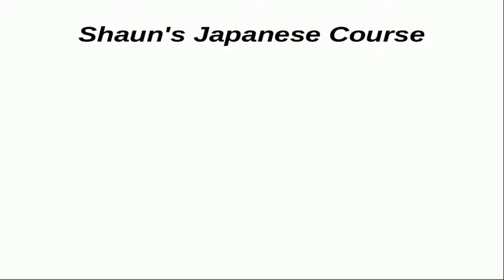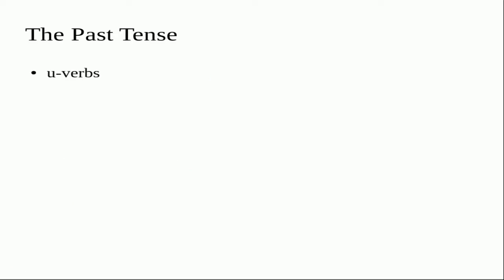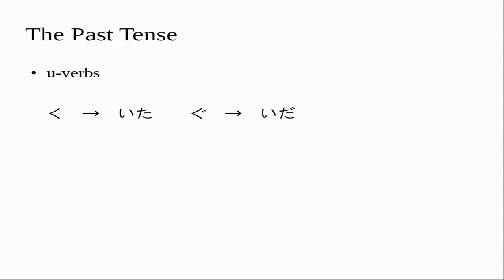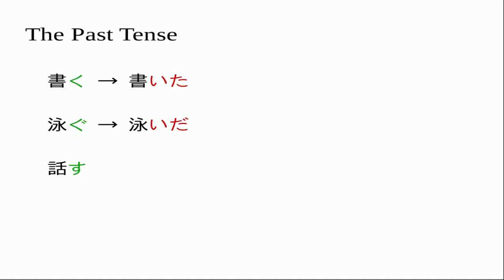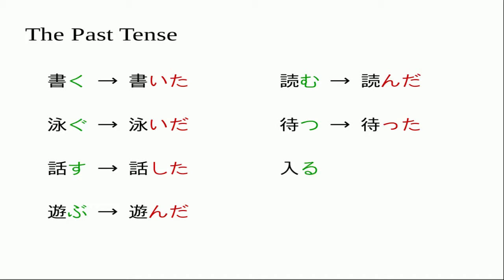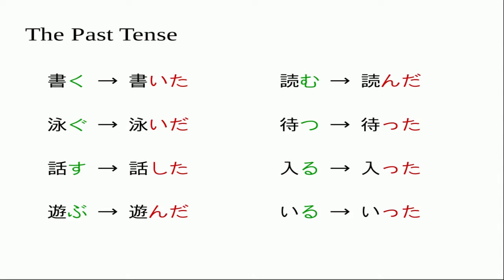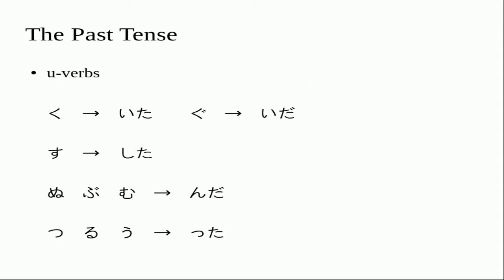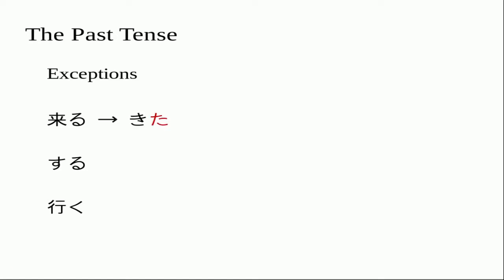Shaun's Japanese - Lesson 4.2 - The Past Tense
Hello guys and welcome back to Shaun's Japanese Course.
In this video I talk about The Past Tense.